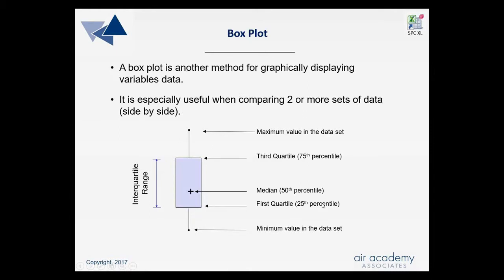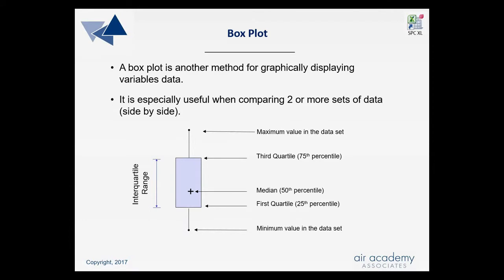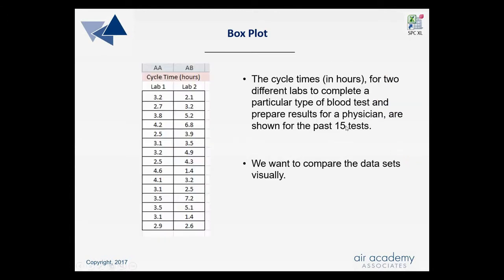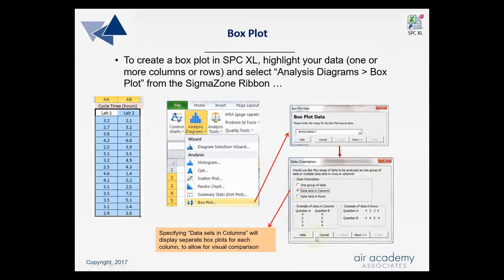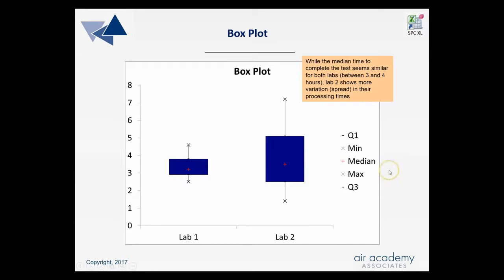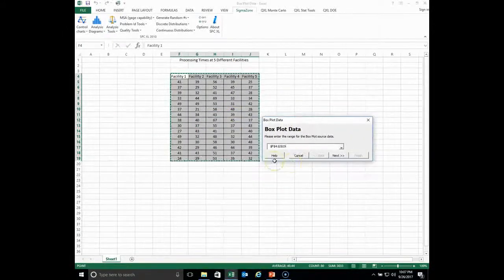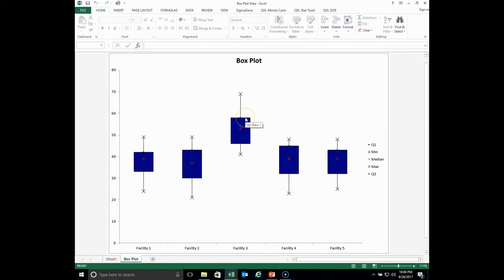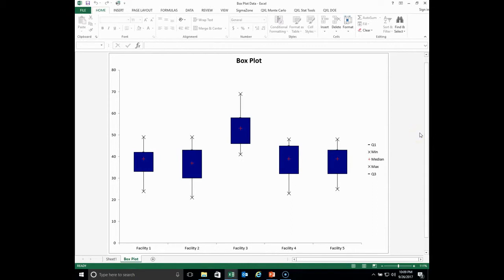4 Box Plot